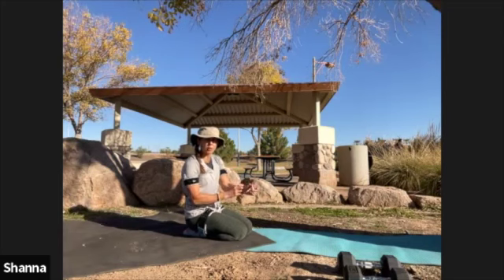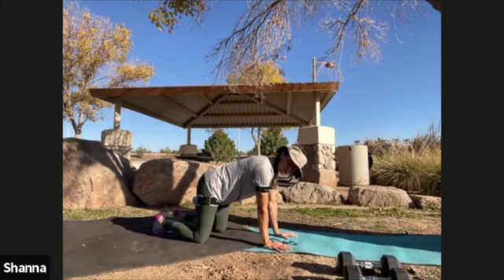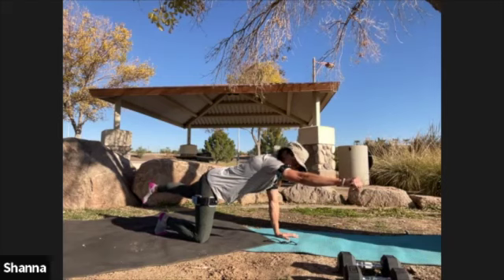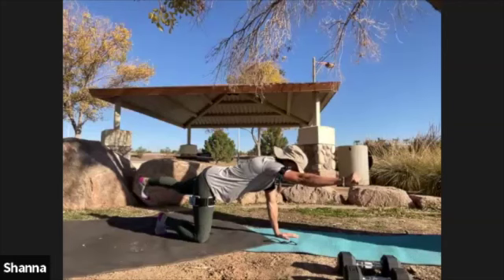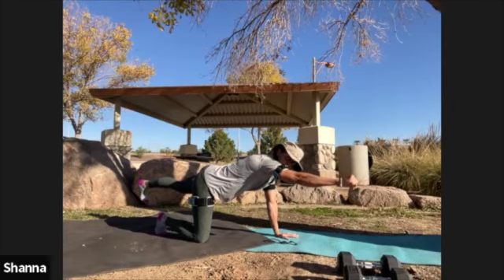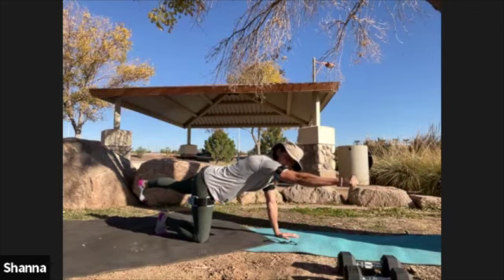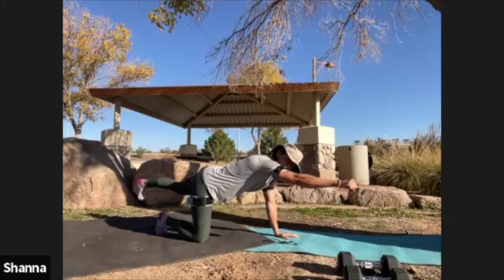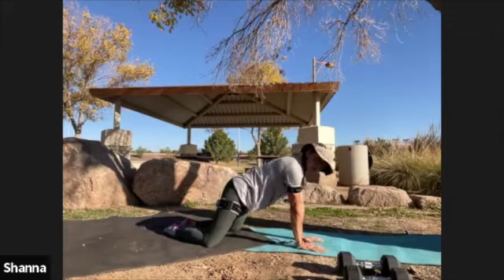Birddog McGill Version